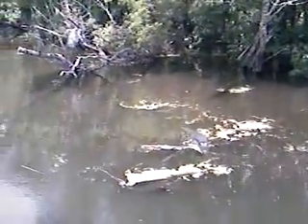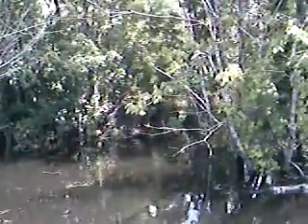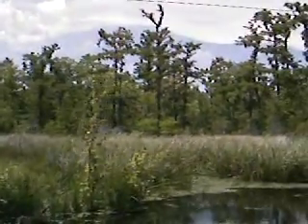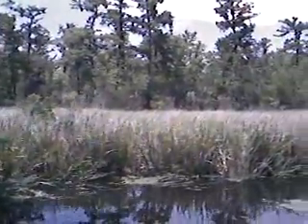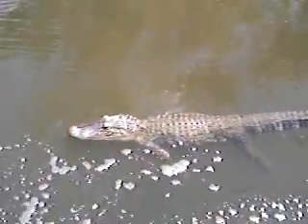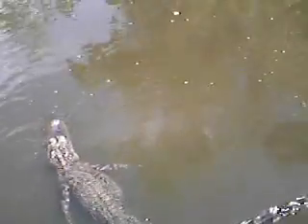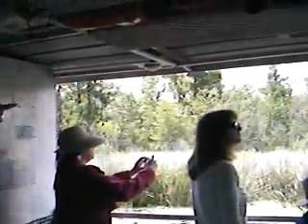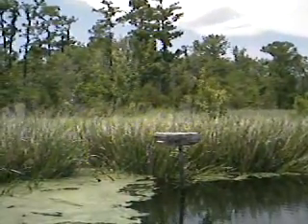Jean Lafitte Swamp Tour 2